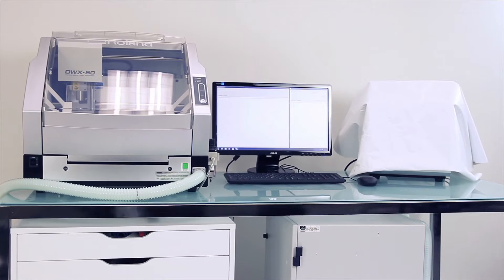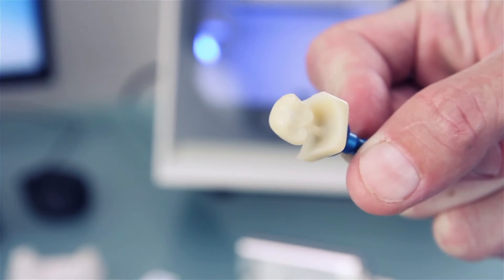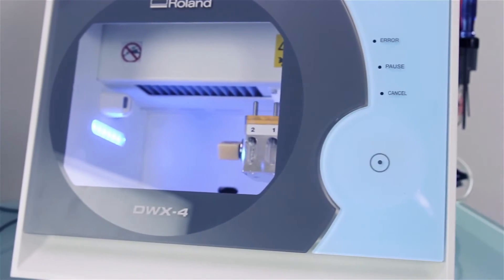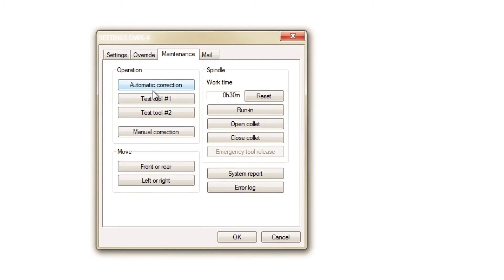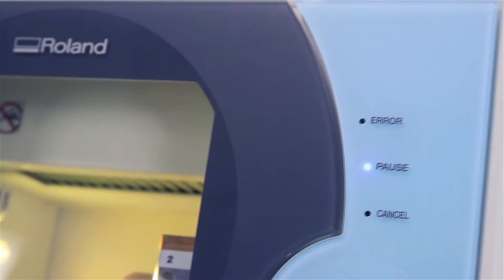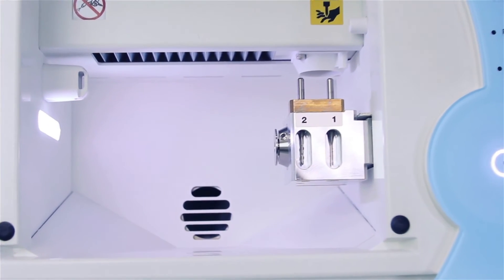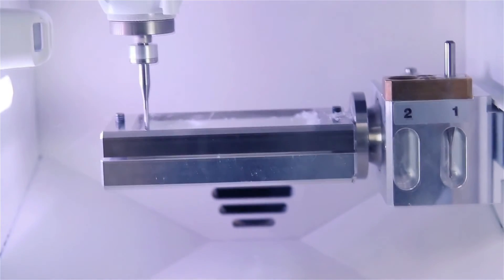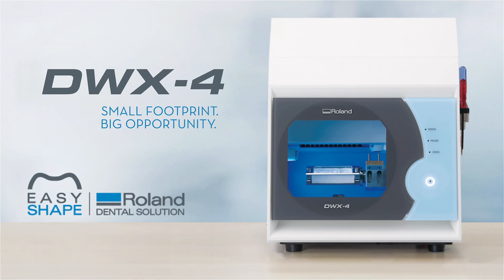Introducing Roland's DWX-4 Dental Milling Machine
We've expanded our DWX series dental milling machines with a new model, the DWX-4. At a highly affordable price point, the DWX-4 provides the dental industry with precision milling capabilities, exceptional ease of use and a compact, desktop footprint.